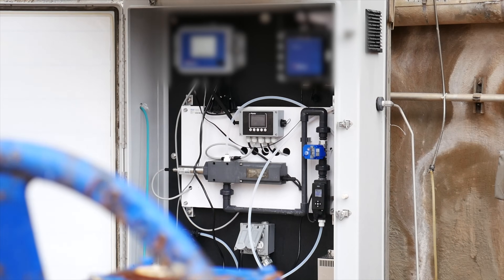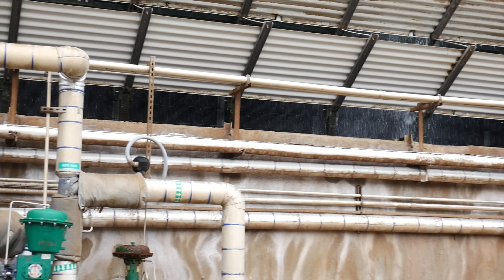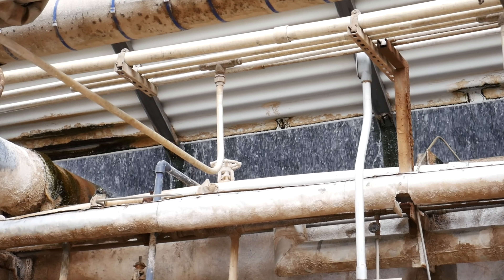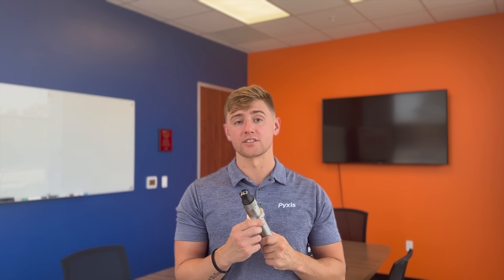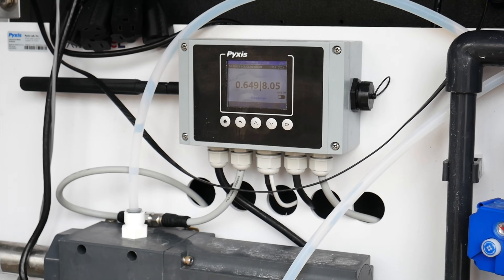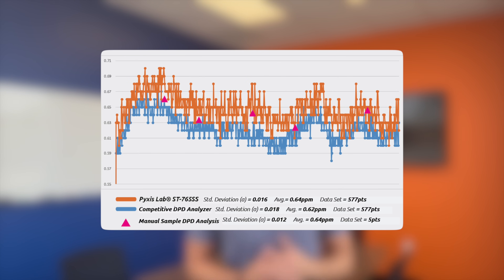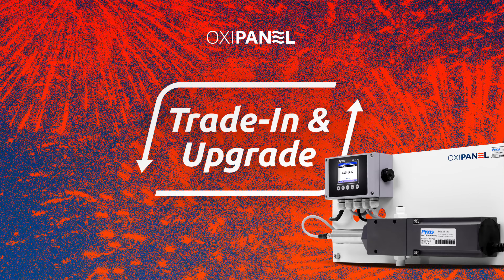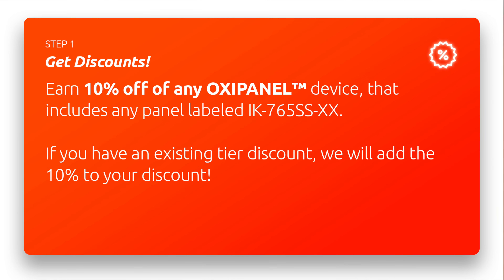The OXIPANEL™ Chlorine Analyzer Installed in Industrial Manufacturing Cooling Tower | Pyxis Lab®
The IK-765-B Series are dual-parameter inline water analyzers specifically designed as a ‘Turn-Key’ monitoring solution for challenging water applications including:

Cooling Water
Food & Industrial Process Water
Raw Water
Treated Wastewater, Effluent Applications
The IK-765-B offers highly accurate, real-time measurement, display & data logging of up to three oxidizer measurement formats as well as pH & temperature utilizing proprietary Pyxis Lab® smart sensor technology, coupled with a UC-50 micro-display & data logging terminal. The IK-765-B also incorporates a uniquely designed automated mechanical brush flow assembly which is directly controlled via the UC-50 display to maintain optimum sensor electrode cleanliness in the most challenging of system waters. The IK-765-B is offered in a convenient and easy to integrate panel mounted format for rapid installation and simple maintenance.

The IK-765-B is offered in three sensor formats depending on the desired oxidant being measured. The panel design is equipped with the proprietary ST-765SS smart sensors, capable of measuring Free Chlorine (FCL), Bromine (Br) or Chlorine Dioxide (CLO) in addition to pH & temperature of the sample water. An additional panel option has been added for dechlorination processes as it measures for BOTH Free Chlorine & Sulfite (DCL). The sensor design is membrane free and based on unique principles incorporating advanced technology in the field of bare-gold electrochemical detection. These panels are also equipped with the FR-300 Plus brushing flow assembly to ensure constant electrode cleanliness & the UC-50 terminal pre-wired to the ST-765SS sensor in RS-485 format with a sensor diagnostics & calibration interface. This unique platform provides highly accurate measurement consistent with DPD wet chemistry methodology as high as pH 9.0+ and meets EPA-334.0 as well as ISO-7393 compliance.